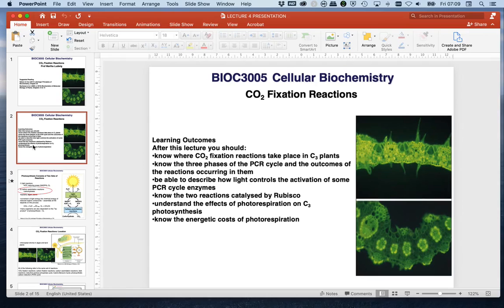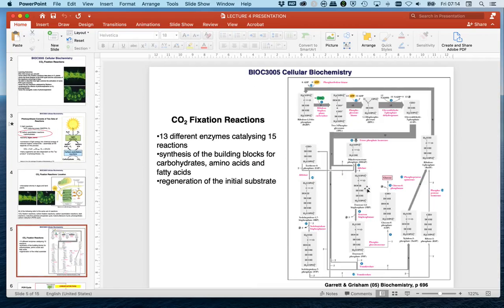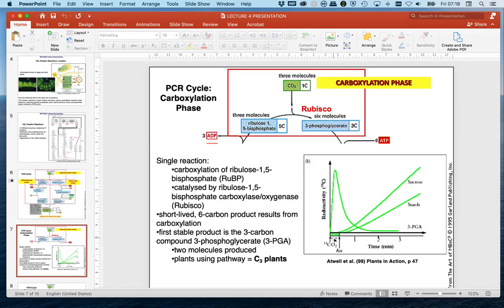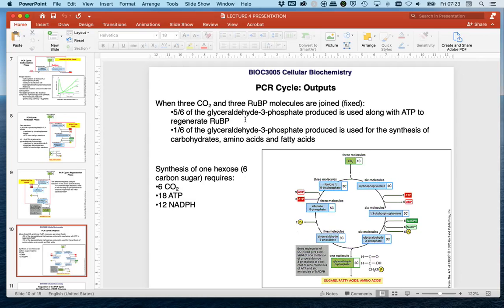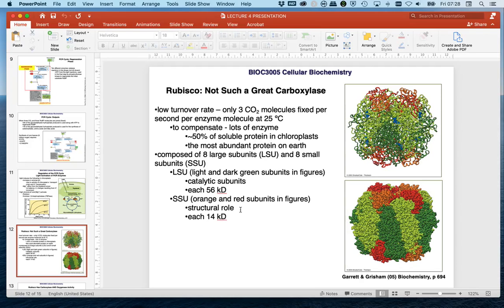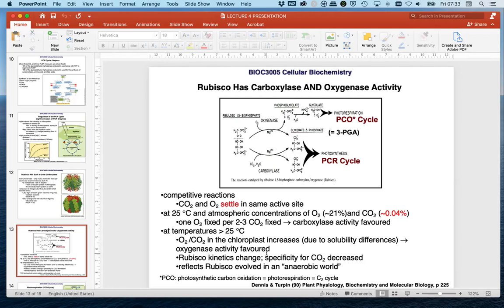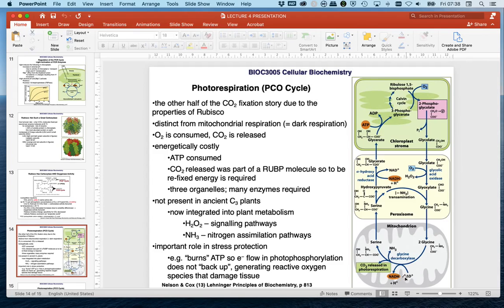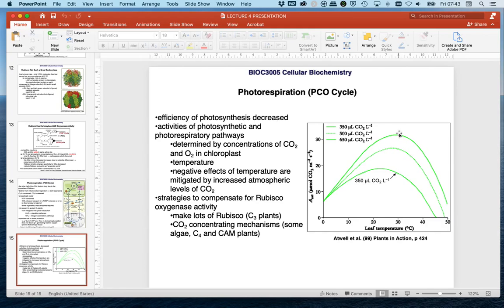BIOC3005 Lecture 12